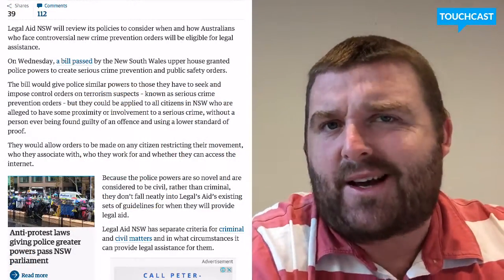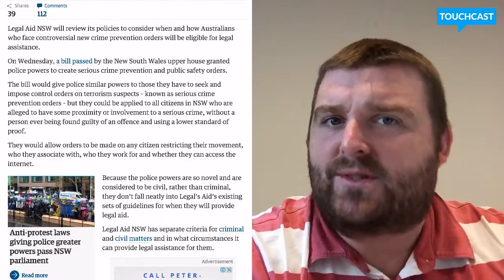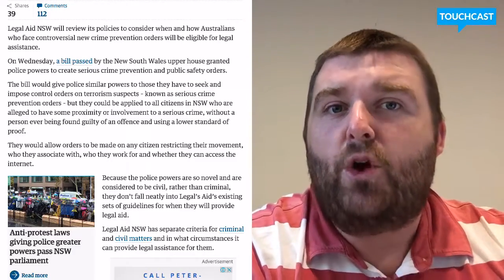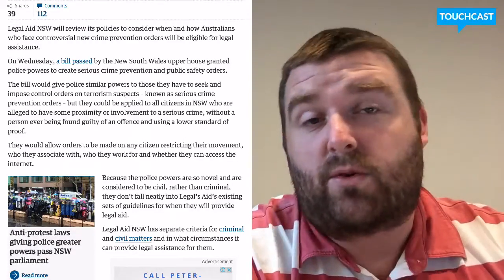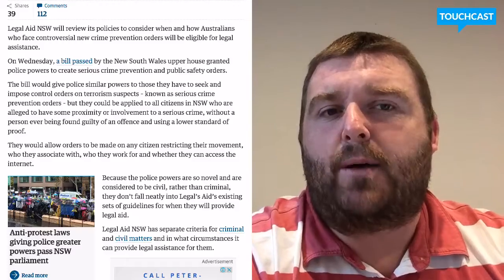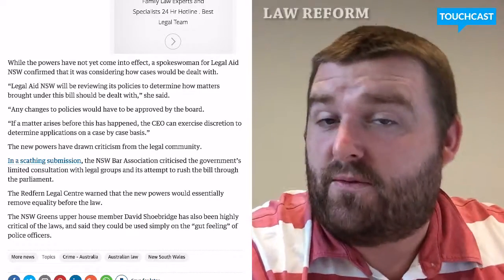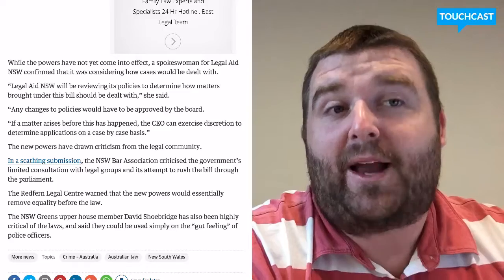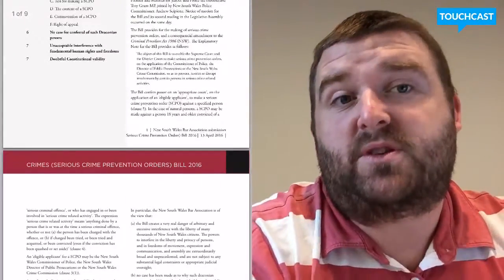Using Media articles in Legal Studies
The first in a series of videos where I discuss the skill of reading contemporary media articles and thinking about the legal implications